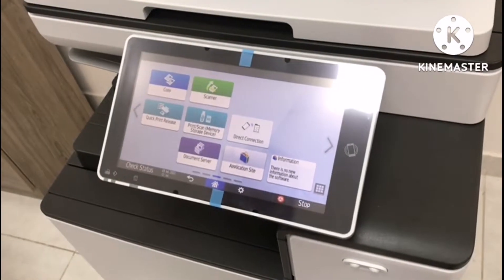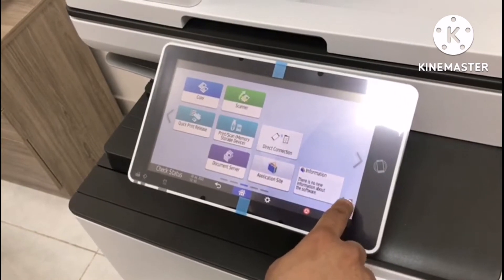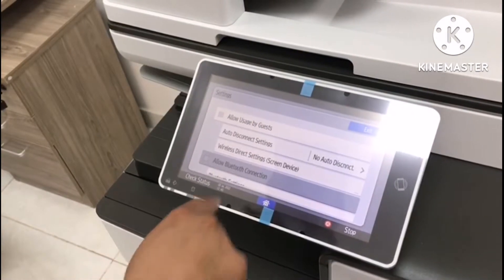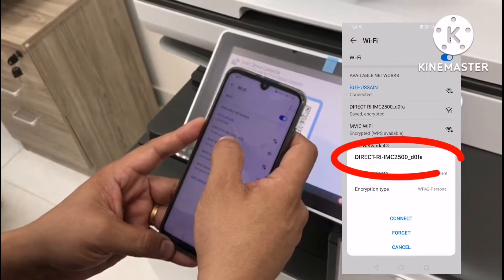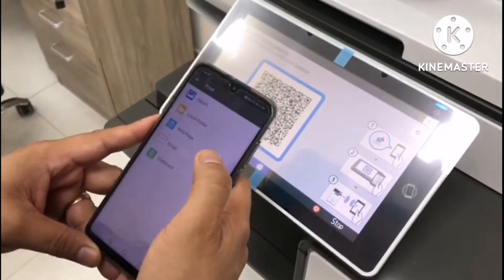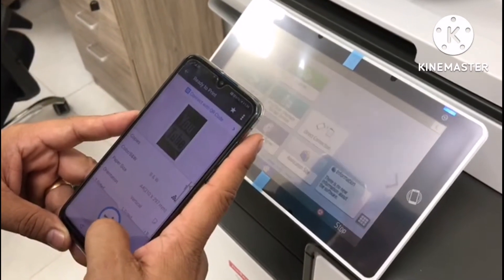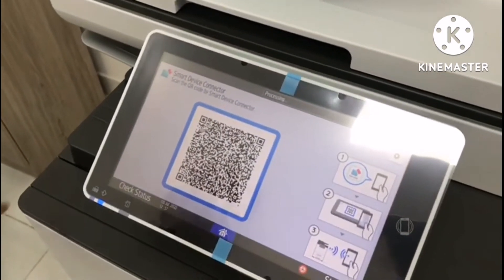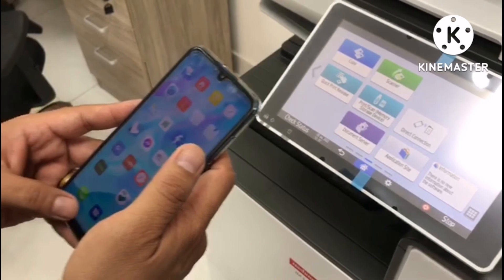WIRELESS DIRECT PRINTING USING QR CODE BY RICOH PRINTER IMC2500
TO BE ABLE TO USE YOUR SMART MOBILE PHONE TO CONNECT WIRELESS DIRECT PRINTING USING QR CODE. TO PRINT YOUR DOCUMENTS, PICTURES AND ETC.
AND VERY QUICK ACCESS TO PRINT